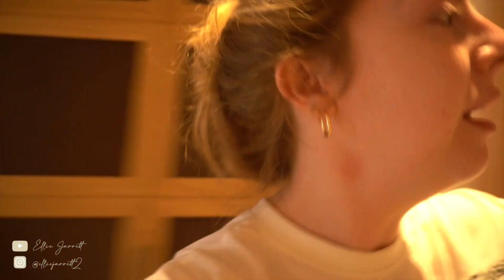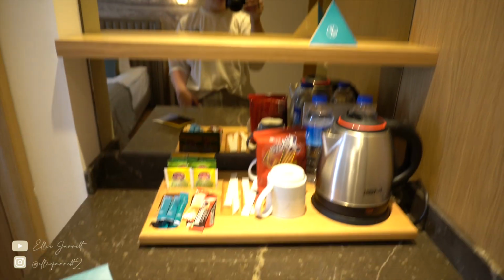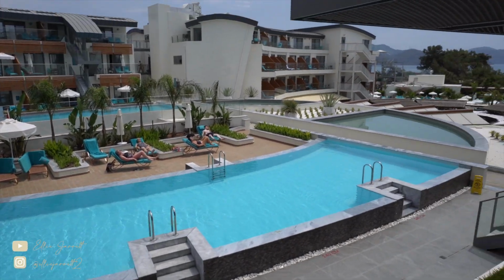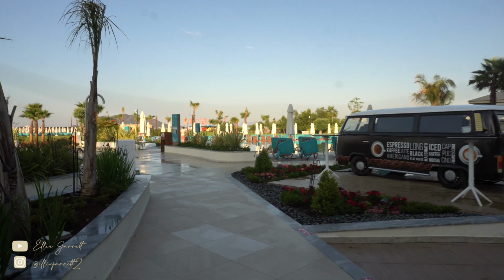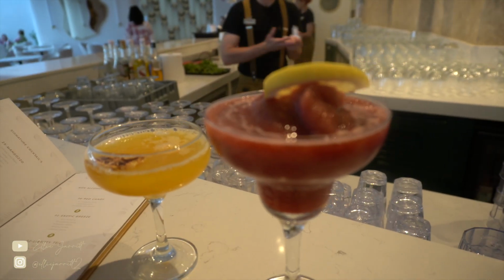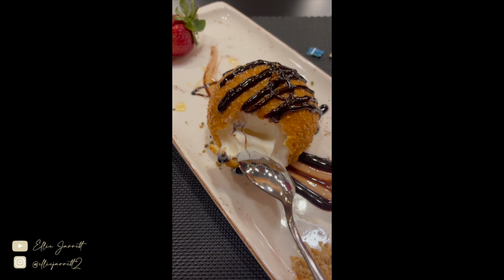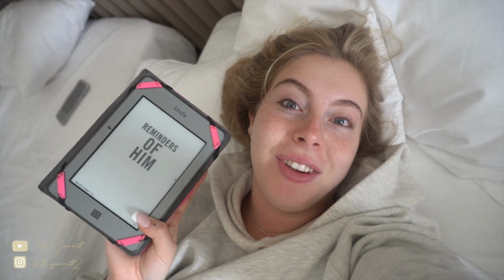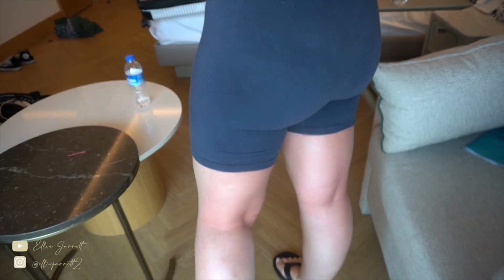Come to Turkey with me! VLOG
The hotel I stayed at! Liberty Fabay

I really reccomend!!!